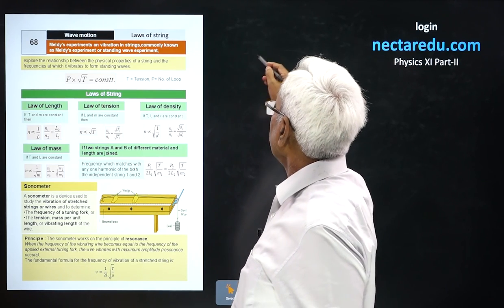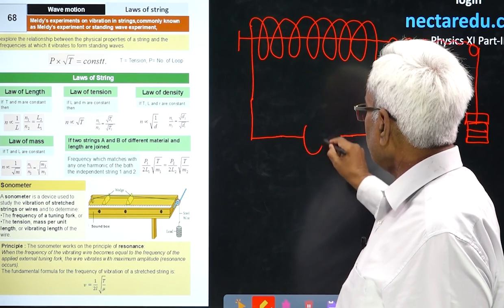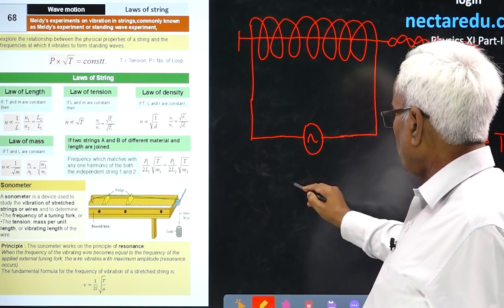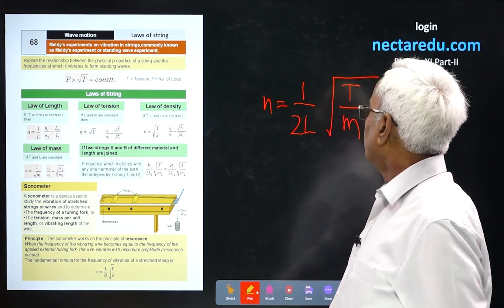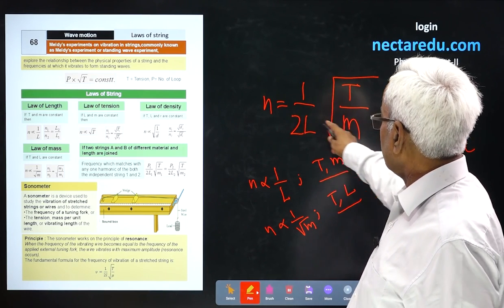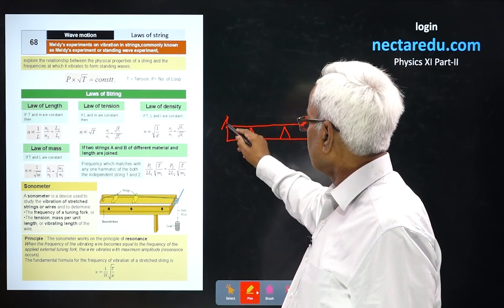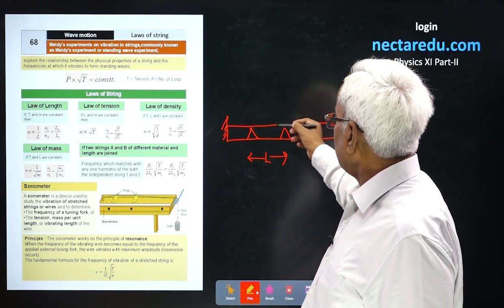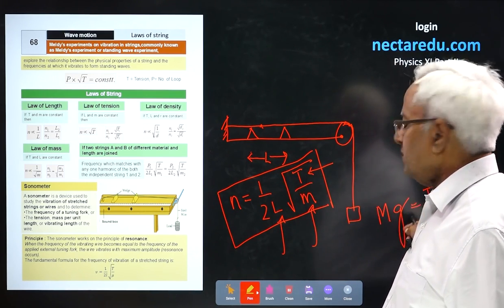Book-2(PXI Part-II Page-68)